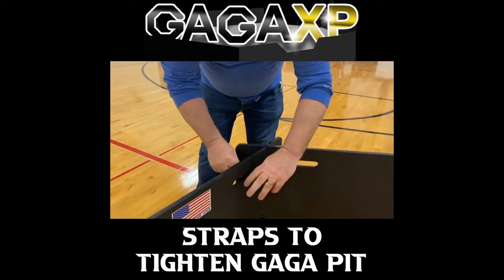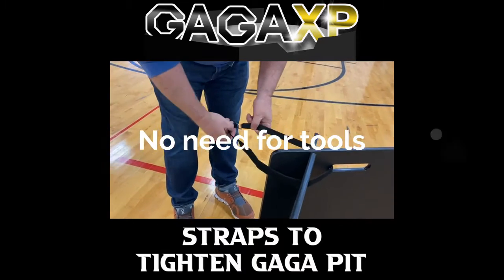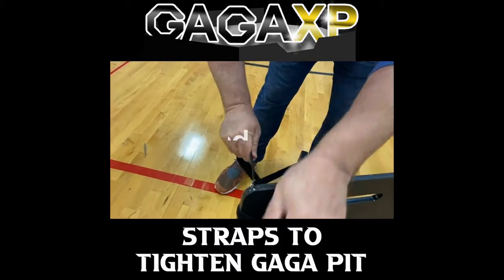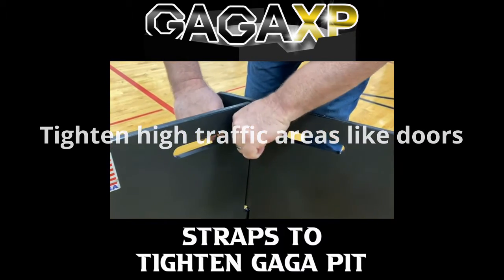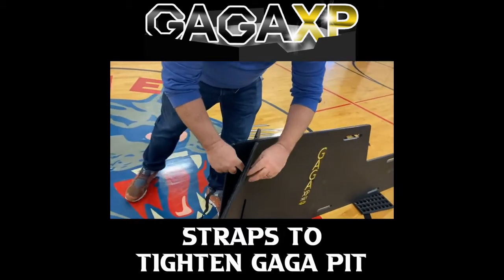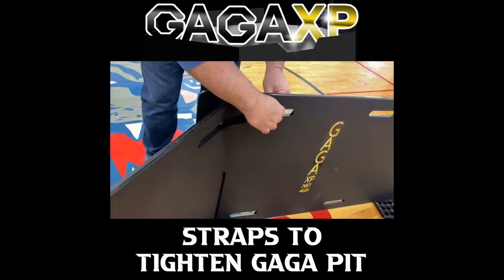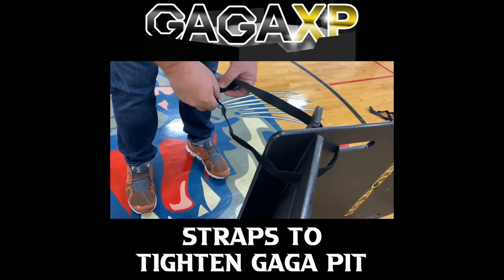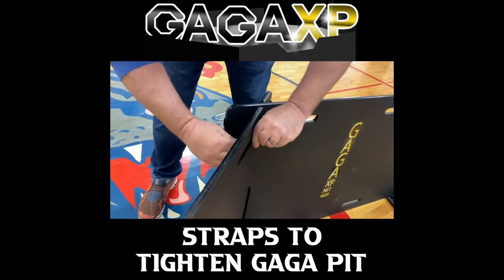How to use the Extended Play Straps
Included with your GagaXP are a set of extended play straps.  These straps will help strengthen the integrity of your Gaga Pit!  Your gaga pit comes together quickly with no tools for easy set up and portability!